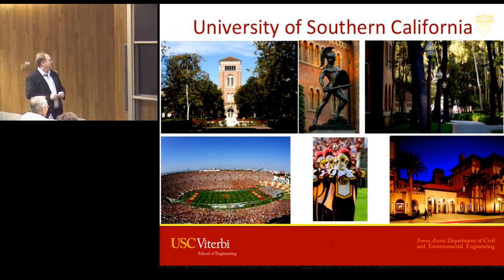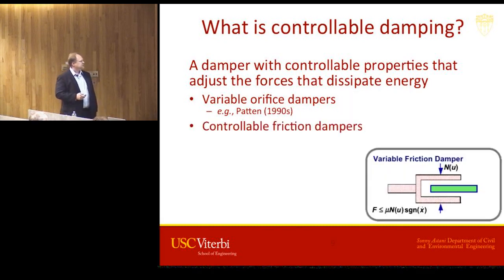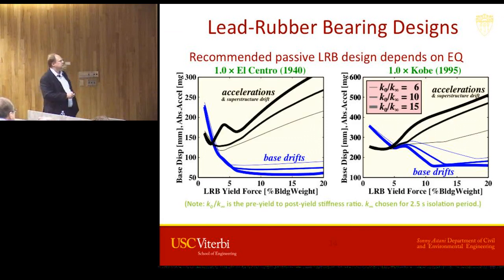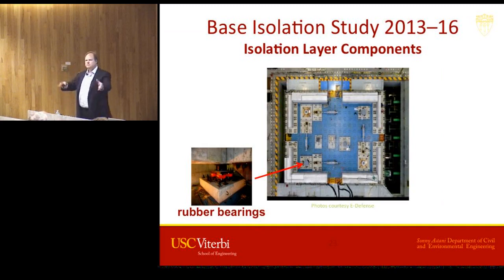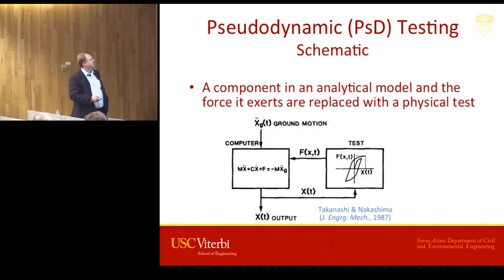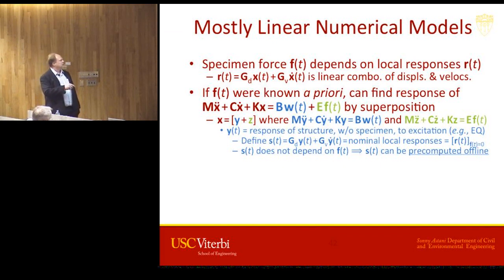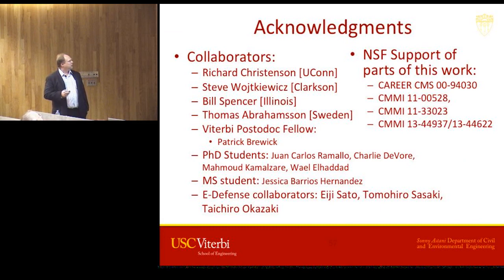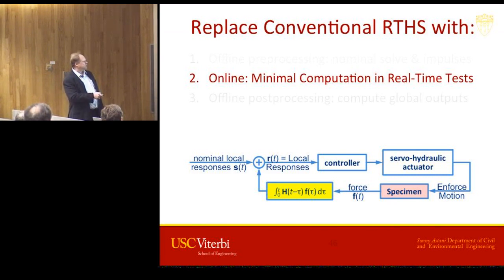Warren Lecture Series - Erik Johnson (May 1, 2015)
Erik Johnson
"Controllable Damping for Base Isolated Buildings: Advancing Real-time Hybrid Experiments Calibrated by Full-Scale Physical Tests"